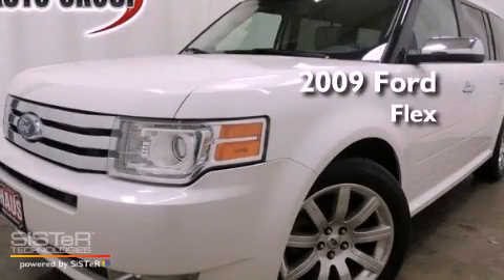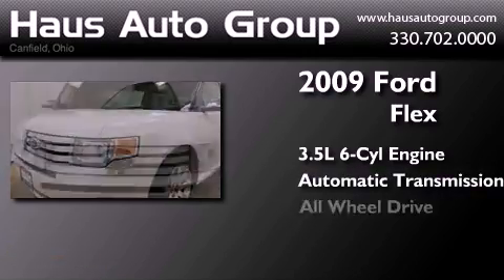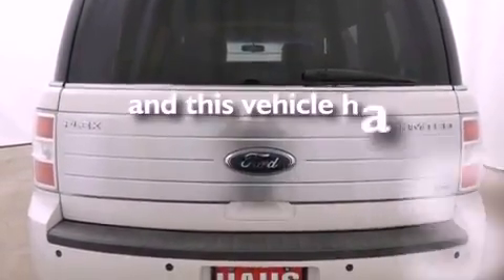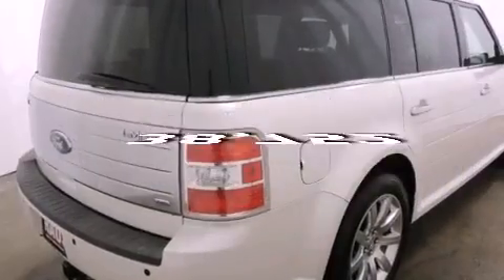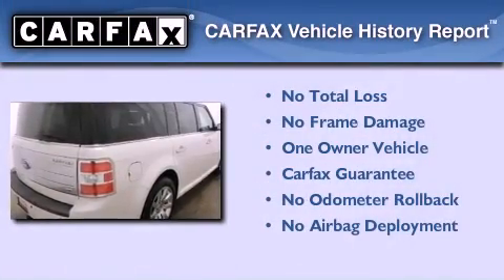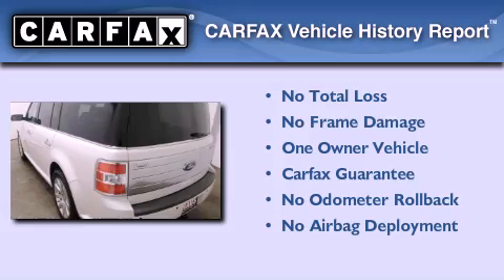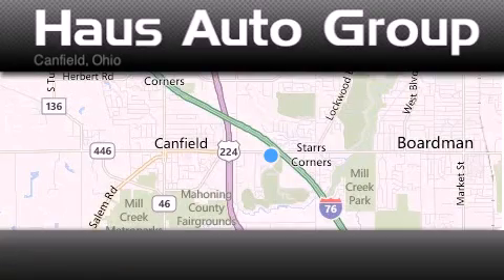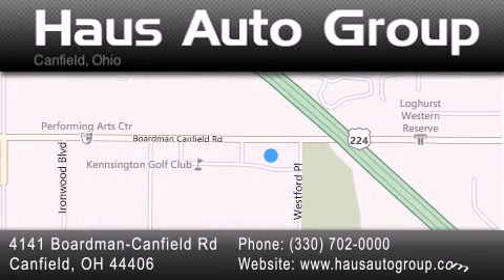2009 Ford Flex Youngstown OH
Year : 2009
 Make : Ford
 Model : Flex
 Engine : 3.5L V6 SFI DOHC 24V
 Trans . : Automatic
 Exterior : -
 Miles : 38,752
 Interior : -
 Stock : CH1168